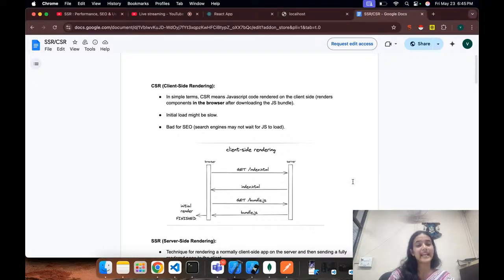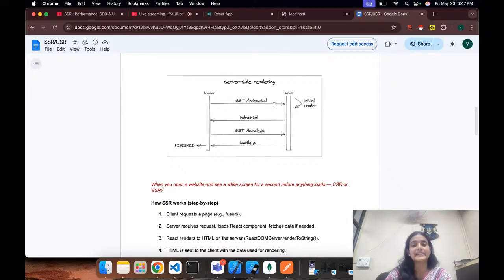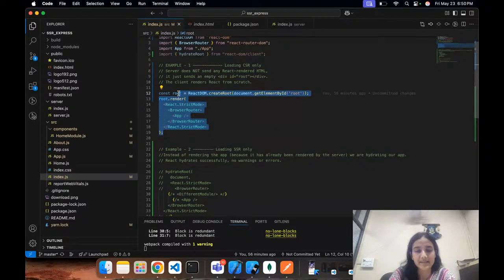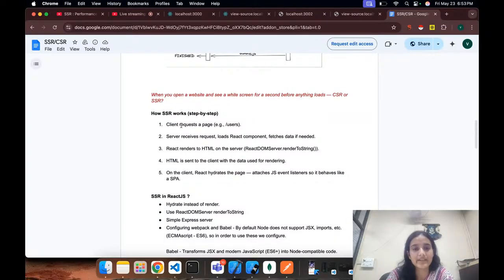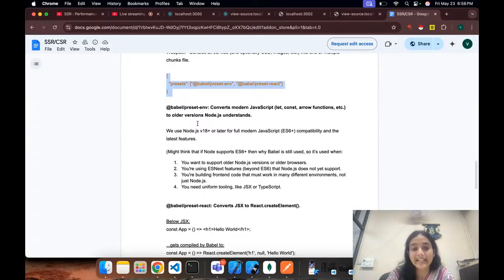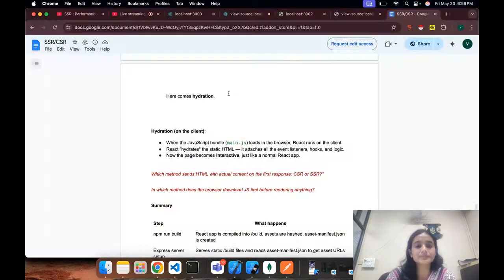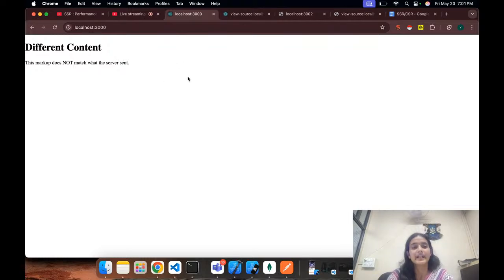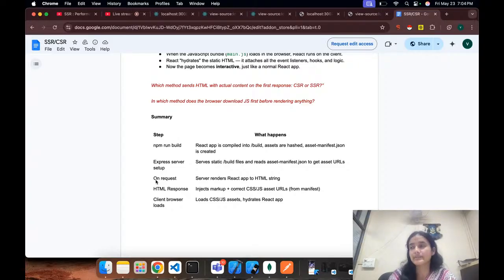SSR : Performance, SEO & User Experince by Rashi Srivastava